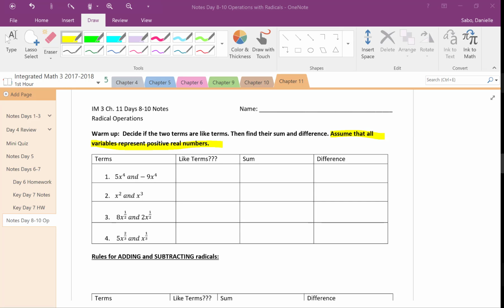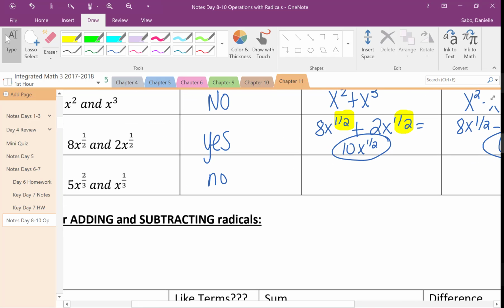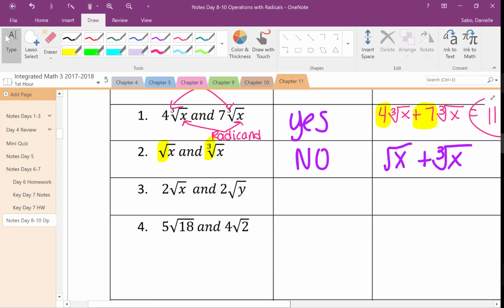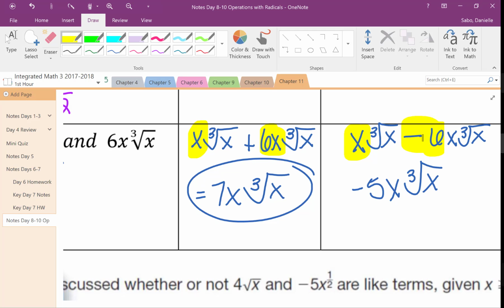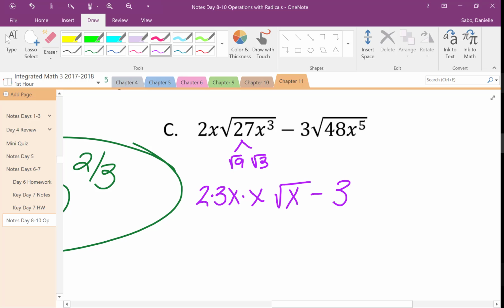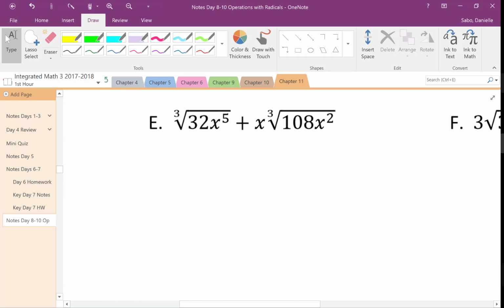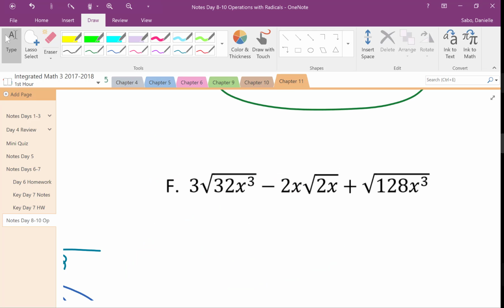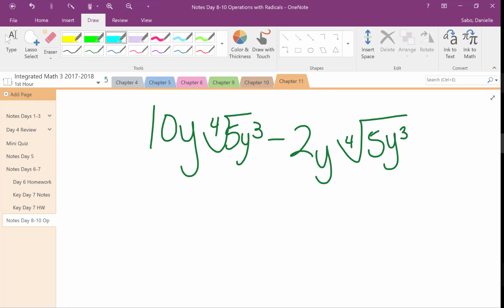Chapter 11 Day 8 - Radical Operations